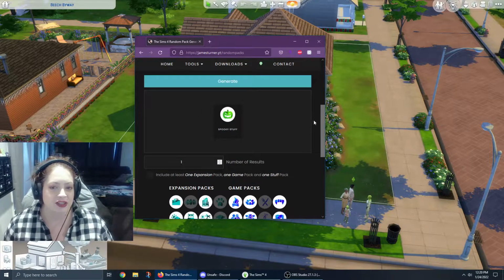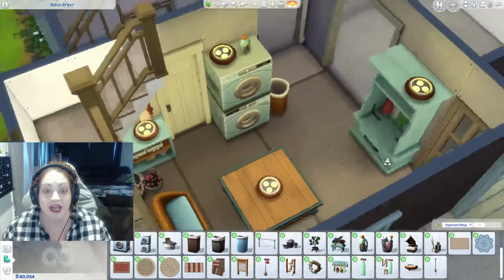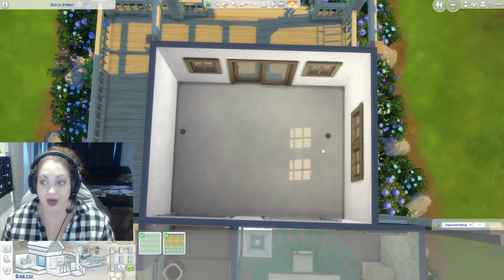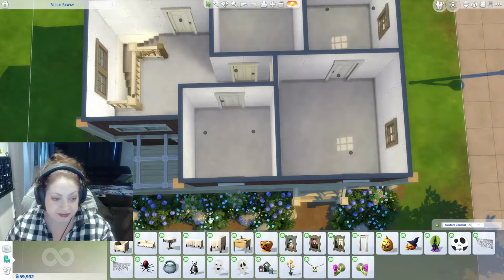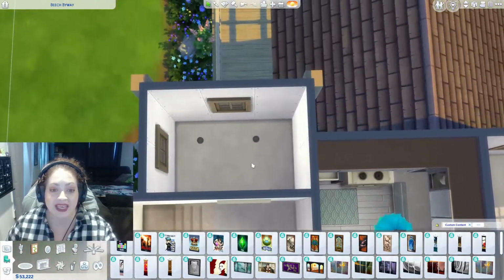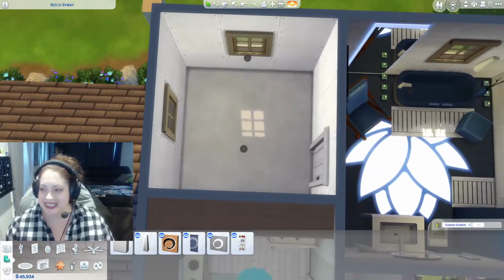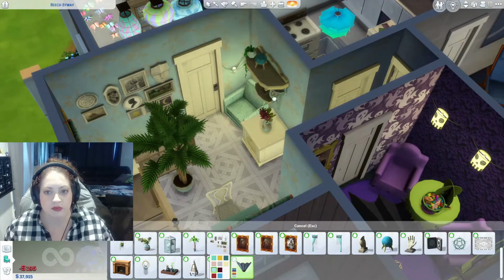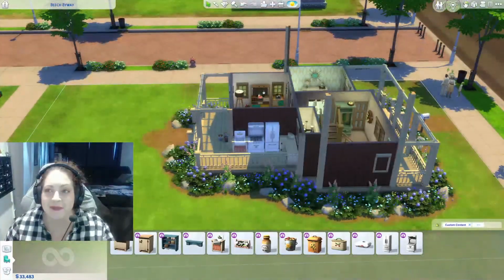Every Room is a Different Pack Build Challenge // The Sims 4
I am sorry for the quality of the audio, I am working on the recording system ASAP! Only one more video with a voice over like this... hopefully...

💜🔅 Social Media 🔅💜

💜🎶 Mods Installed 🎶💜